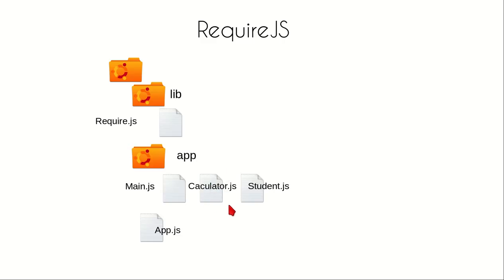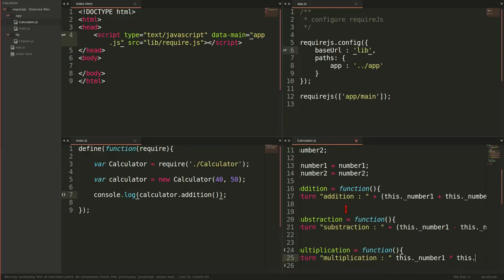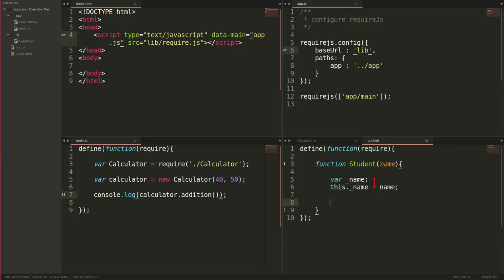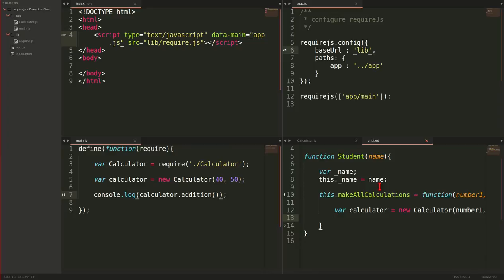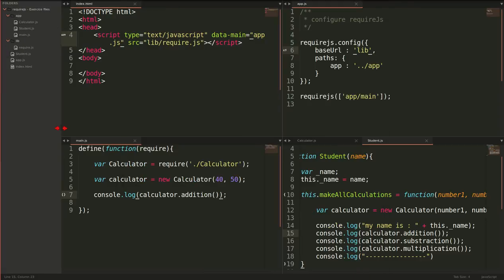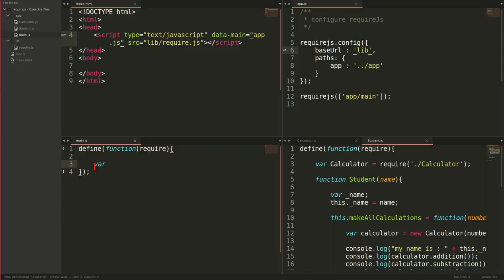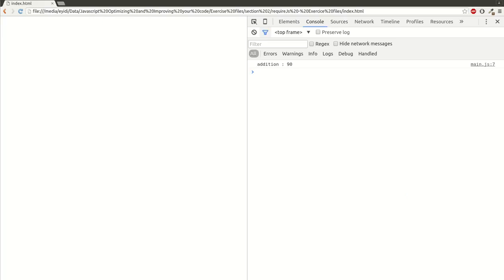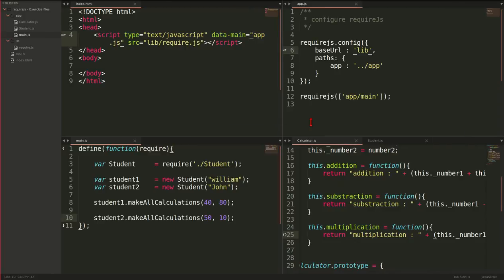Javascript Modular Programming, for web applications (New) Part 3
Learn all about the wonders of  modules and RequireJS.
follow the complete course on Udemy 50%off with GET50

this is the firsst video of practical course serie that I invite your to take on Udemy.

jake
wright
computer
science
javascript
tutorial
how to
make website from scratch
code build program dynamic quick lesson
cambridge online
interactive
html
help
internet
hyper
text
markup
language
java
site
windows
mac
notepad
custom